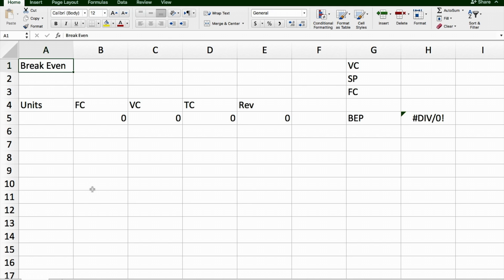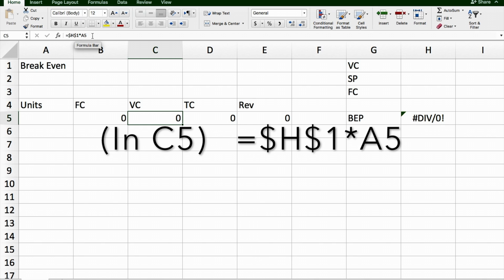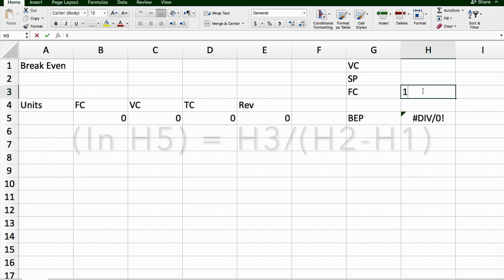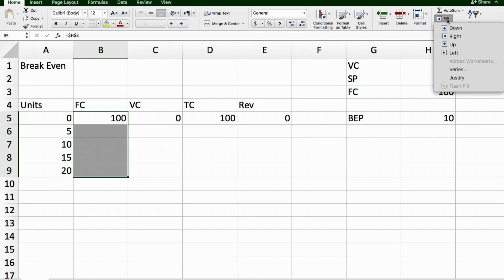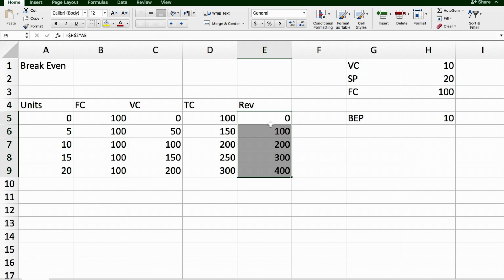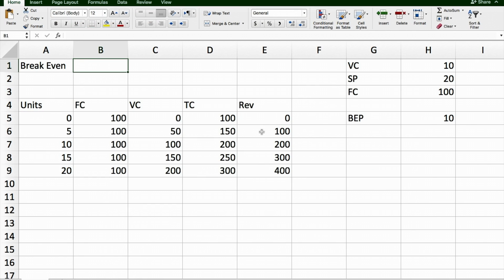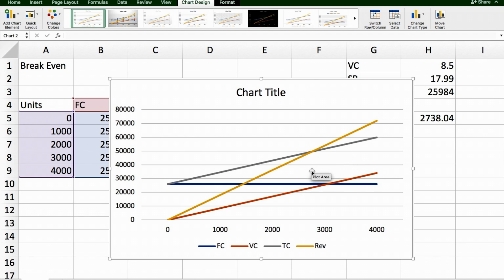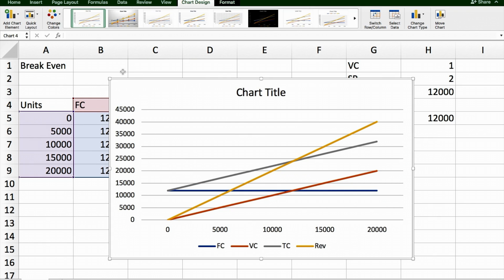Break Even Analysis using Excel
This video shows how to set up a break even analysis and produce a graph using Excel.
For videos about how to calculate the Break even point and draw the graph see these videos: